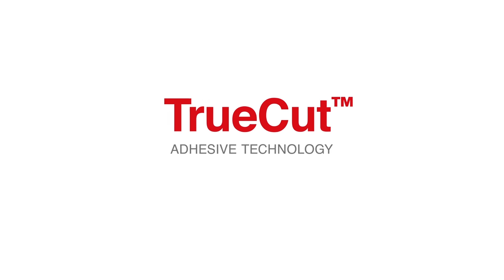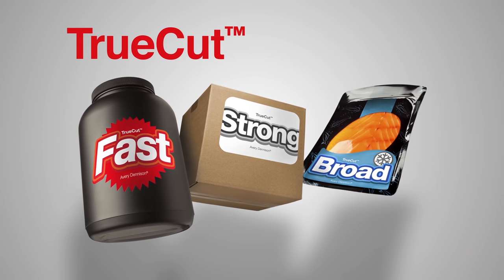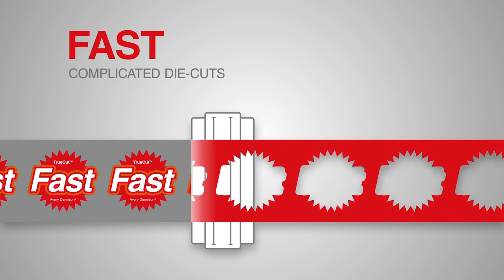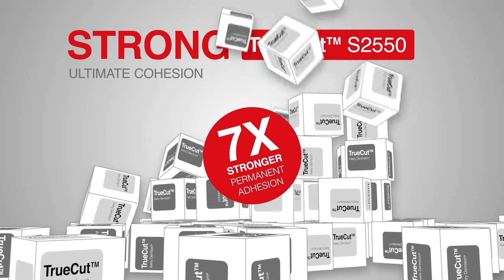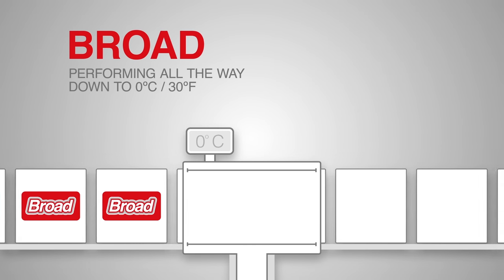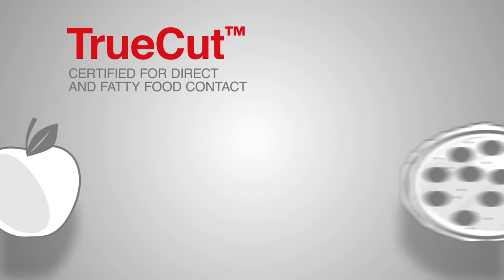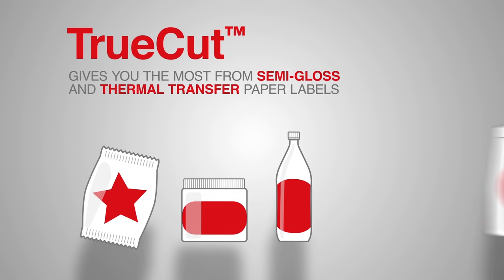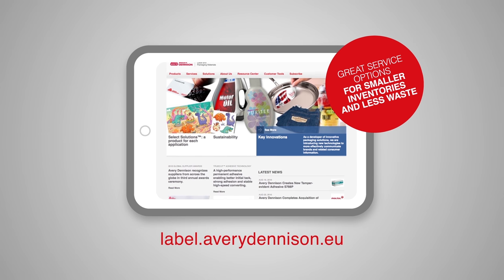Avery Dennison® TrueCut™ Adhesive Technology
TrueCut is a high-performance, general purpose, permanent adhesive technology that provides better initial tack and adhesion, as well as stable high-speed converting for paper labels like never before.